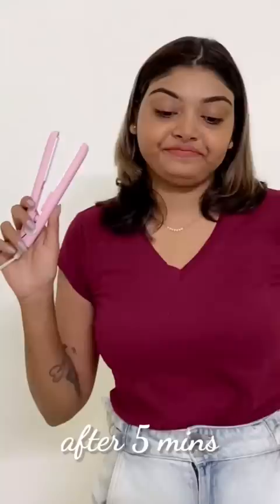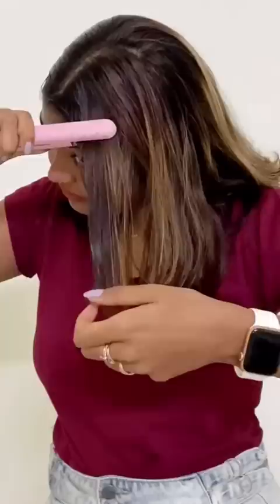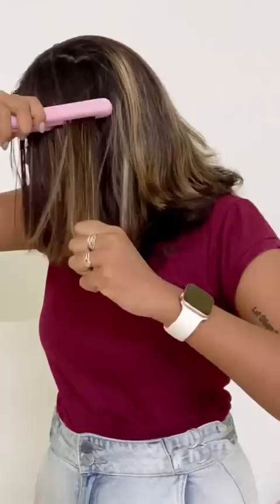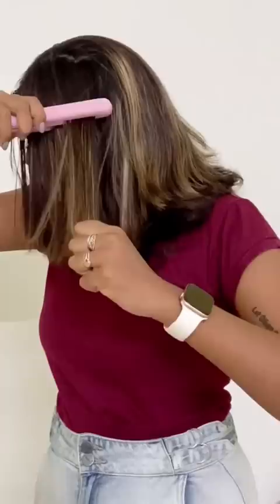Testing out the *CHEAPEST* Hair Straightener worth 219/- on Amazon😱